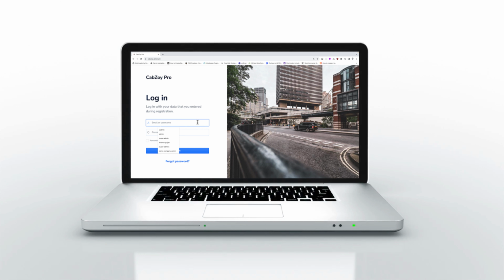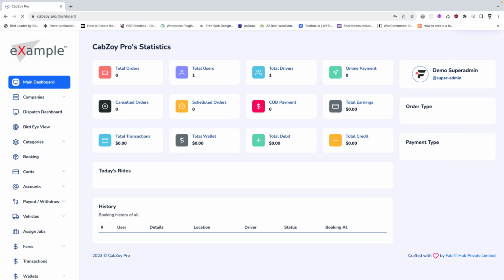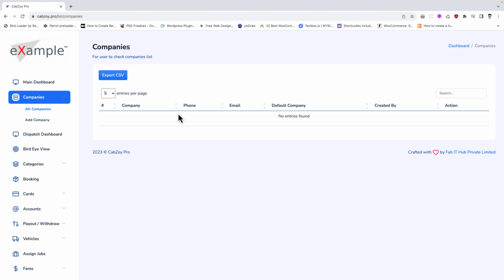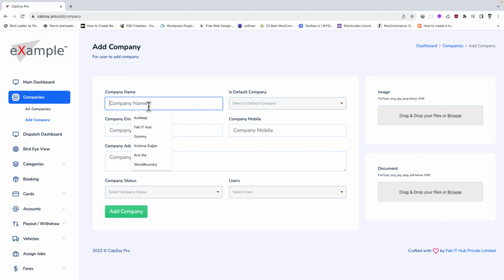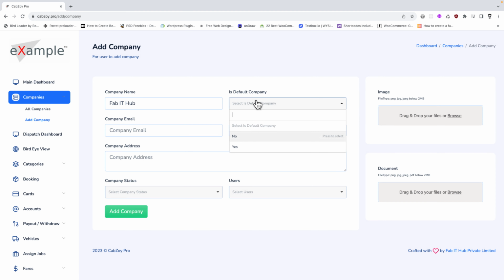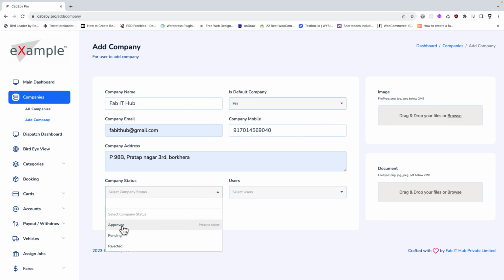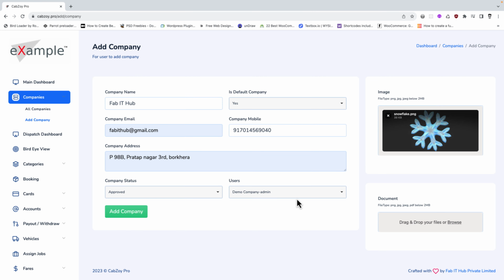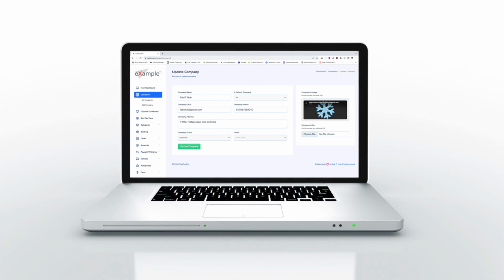Mastering CabZoy Pro: Setting Up Your Default Company for Taxi Services | Step-by-Step Guide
Welcome to CabZoy Tutorials! In today's step-by-step guide, we'll show you how to set up your default company within the CabZoy platform for efficient management of your taxi services.

Timestamps:

00:00 - Introduction
00:22 - Logging into Your CabZoy Dashboard
00:34 - Navigating to the "Companies" Section
01:04 - Registering Your Default Company
02:07 - Conclusion

CabZoy Pro is your ultimate taxi management solution. Whether you're a taxi service provider or an entrepreneur in the transportation industry, CabZoy offers an easy-to-use platform to streamline your operations.

✅ Key Takeaways:

- Learn why setting up a default company is crucial for efficient taxi service management.
- Step-by-step guidance on adding your default company.
- Tips on configuring company details accurately.
- Ensure a smooth taxi service experience for your customers.